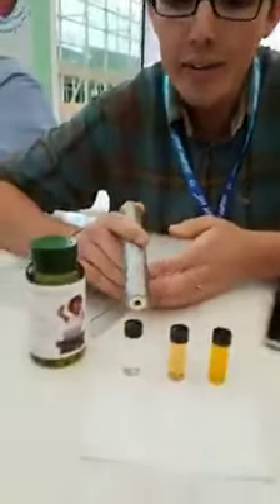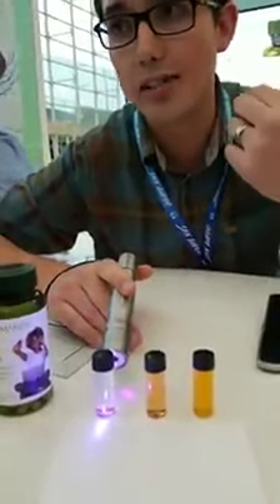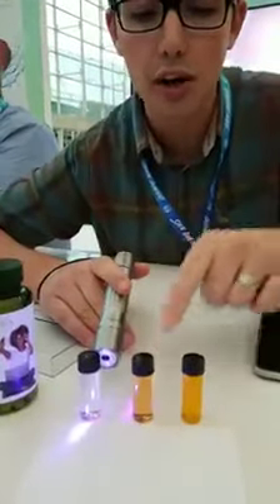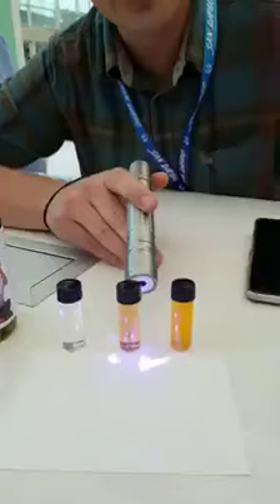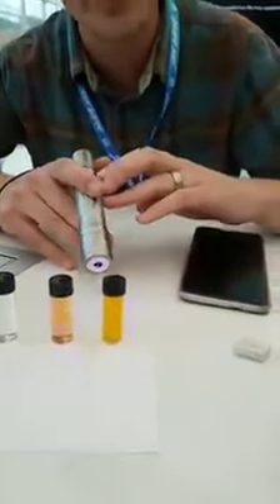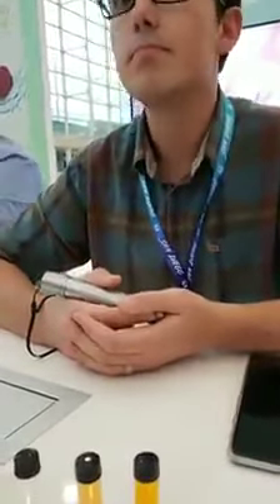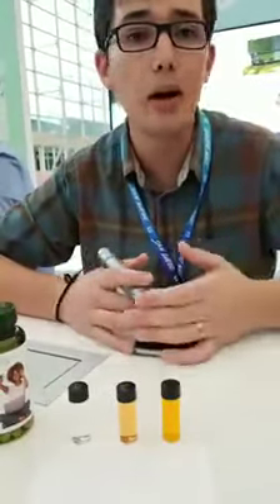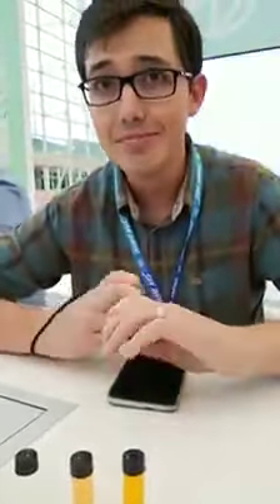NuSkin- Eye Formula